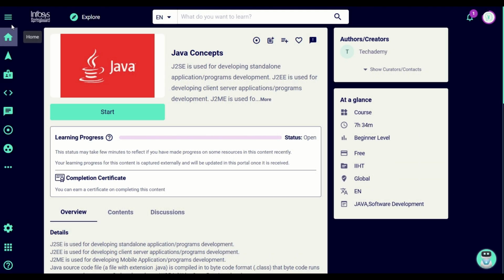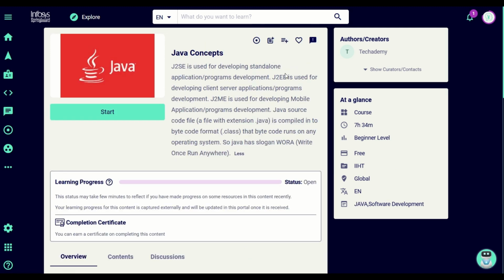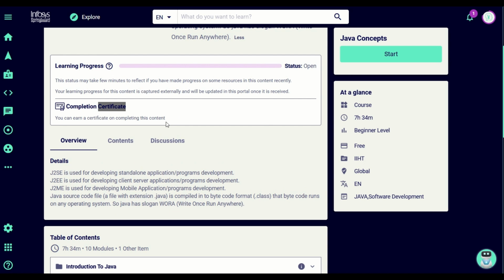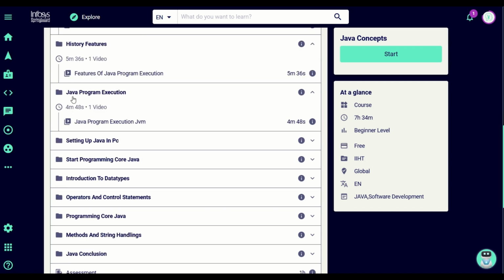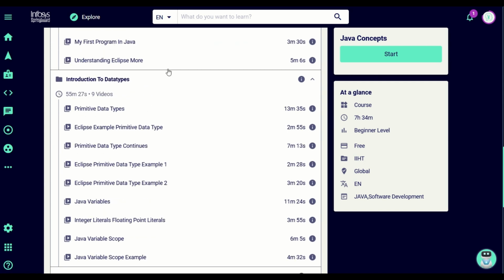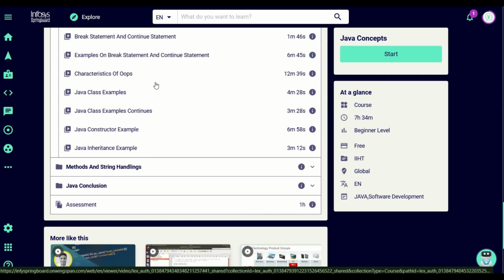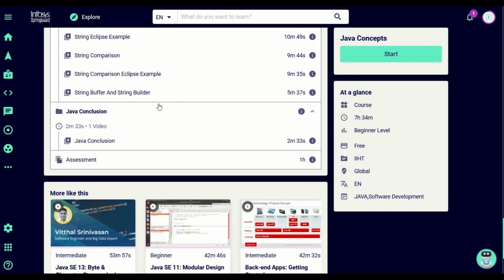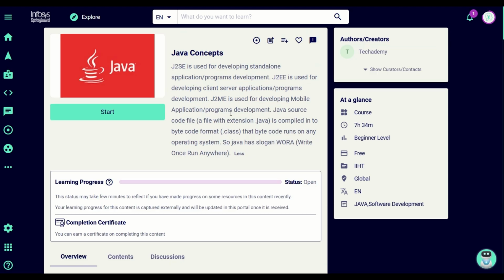🚀Free Infosys JAVA Certificate | JAVA Free Certification💻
⬇️ Description ⬇️

In this video, I’ll guide you through the process of taking a Java course on the Infosys SpringBoard platform. Whether you’re a beginner or looking to sharpen your Java skills, this tutorial covers everything you need to know to get tarted. From signing up to completing your modules, we’ll explore the features and tips for maximizing your learning experience.
💡 Key takeaways:

How to register and navigate SpringBoard
Overview of available Java courses
Tips for completing modules and assessments
Resources for extra learning
Troubleshooting common issues
Start your coding journey today with Infosys SpringBoard! 🚀

⚡Reference Link⚡ :

Tech 💻 | Programming 🔧 | Courses 📚 | Career 🚀 | Tutorials 🎥 | Learning 🌱
We provide free courses, tutorials, and insightful content on everything from programming 💻 to career growth 🧑‍💼, tech tutorials 🔧, and much more! Our goal is to help you grow your skills and achieve your career dreams!

Free Programming Courses 💻 (Python, JavaScript, Java, C++, HTML, CSS, etc.)
Tech Tutorials 🔧 (Cloud Computing, API Gateway, Microservices)
Career Development Tips 🚀 (Job Interviews, Soft Skills, Resume Building)
Non-Technical Content 🧑‍💼 (Productivity Hacks, Career Advice, Personal Development)
Industry Insights 🌐 (Latest Tech Trends, Tools, and Resources)